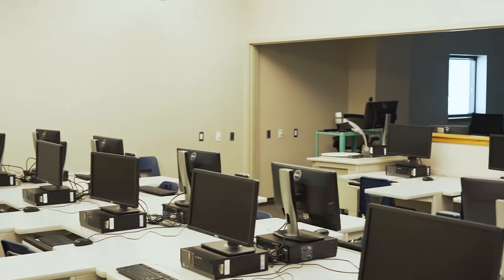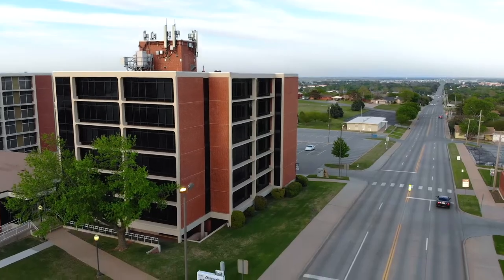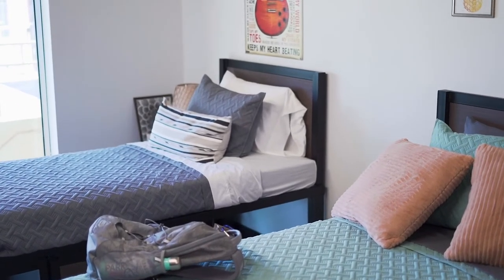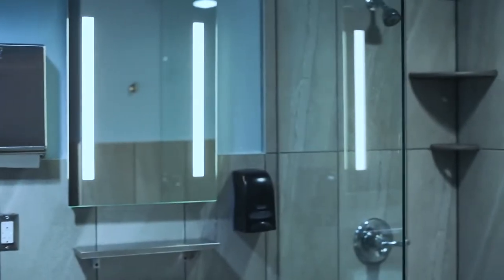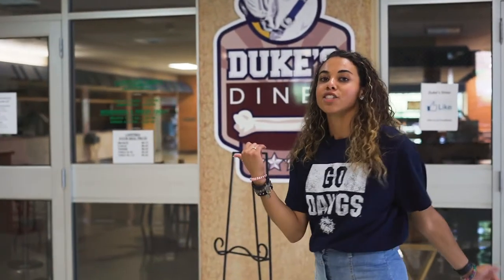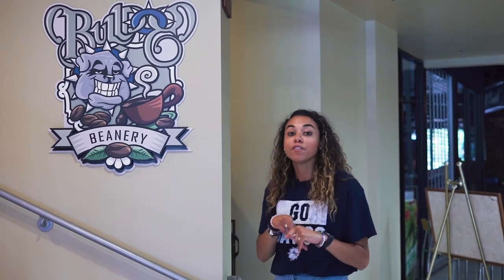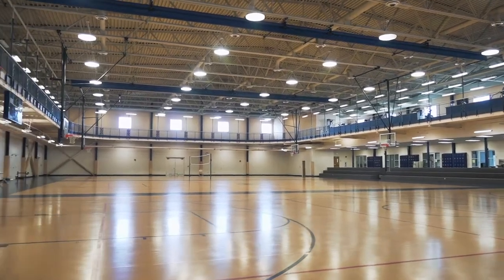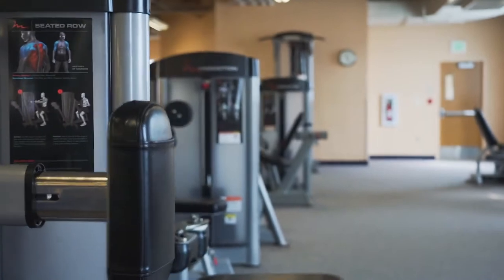Experience SWOSU: Take a Virtual Tour of Our Thriving Weatherford Campus!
Welcome to Southwestern Oklahoma State University's Weatherford campus! 🌳🏫 Take a virtual tour and immerse yourself in the beauty and vibrancy of our campus through this captivating video. Whether you're a prospective student, an alum reminiscing about your college days, or simply curious about SWOSU, this tour is your window into our thriving educational community.

In this video, we'll guide you through the heart of our campus, showcasing our state-of-the-art facilities, picturesque landscapes, and the energetic atmosphere that defines SWOSU. From the iconic clock tower to the buzzing student center, you'll witness firsthand the spaces where lifelong memories are made and transformative learning takes place.

Discover our modern classrooms, well-equipped laboratories, and innovative learning spaces designed to foster academic excellence and inspire creativity. Follow us as we stroll through the inviting campus grounds, highlighting the vibrant student life, engaging extracurricular activities, and the tight-knit community that makes SWOSU an exceptional place to call home.

Whether you're drawn to our renowned academic programs, thriving student organizations, or our commitment to providing affordable education, this video tour offers a glimpse into the diverse opportunities that await you at SWOSU.

We can't wait to welcome you to our beautiful campus and show you why SWOSU is the perfect place to pursue your academic and personal goals. Come and be a part of the SWOSU family!